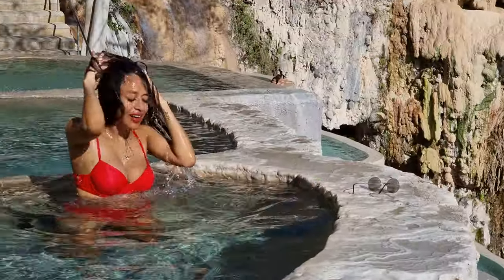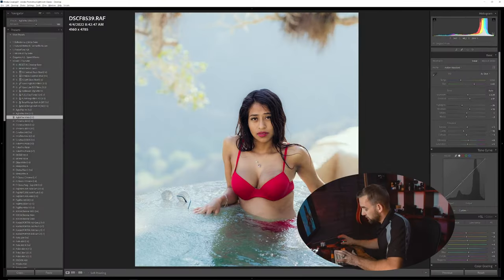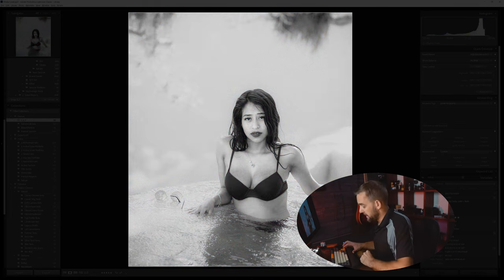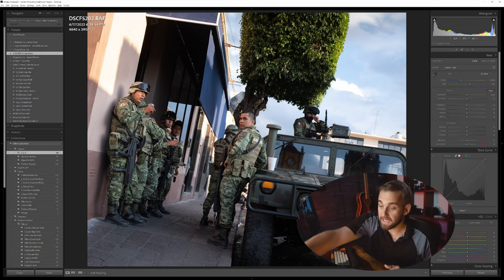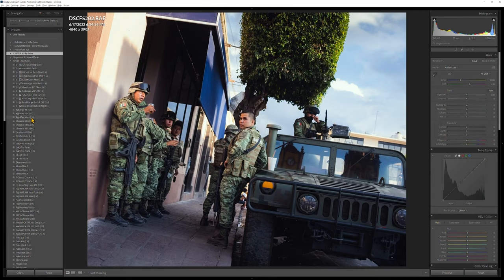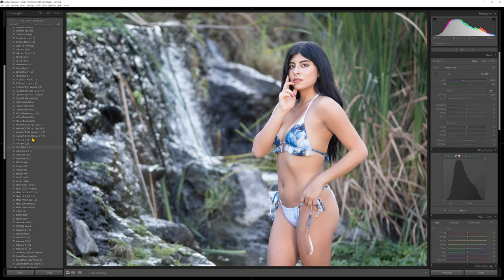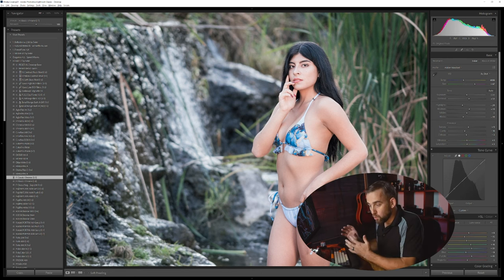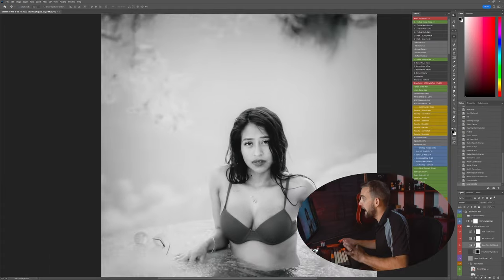Why are photographers addicted to this mistake?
Please stop this. Your photography will get so much better. I've seen photographers hurting their results for so long because of this. Get my best free presets here...

Would you want a contractor that cant decide what glue to use on the floor? Read my companion blog post for more examples and photos...

Play with edits. Try color, try black and white, try film emulations. But then, DECIDE :)

00:00 Introduction to BW vs Color
01:25 Deicing - Portrait Example
04:55 Make photos the decisive way
08:16 Take control of your photography edit style
10:25 When you choose, you get better edits
11:58 My conculsion on edits